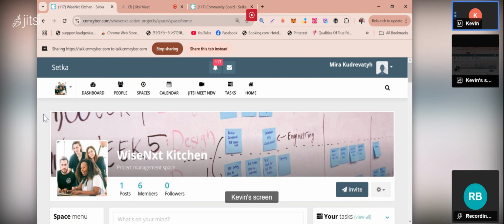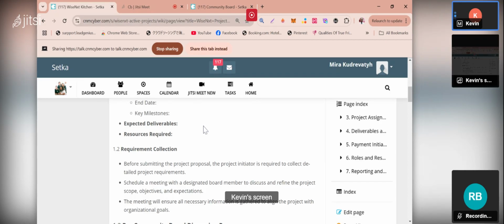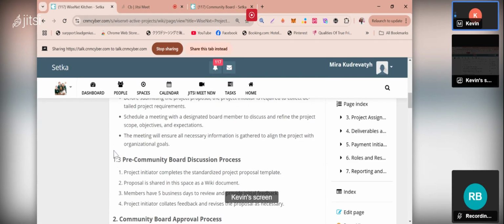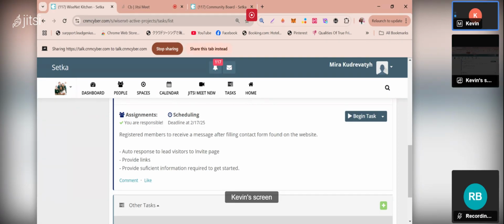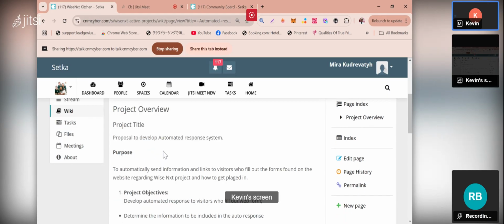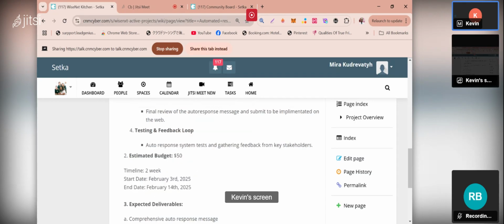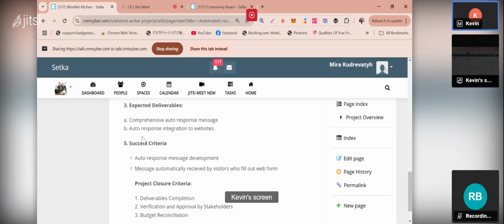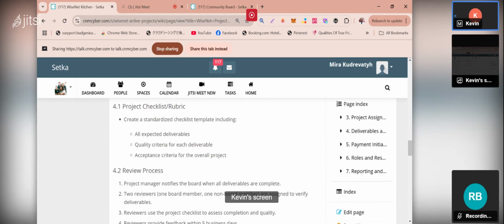3rd Session in the 'How to get Started with CNMCyber.com' Series : How Create and Submit a Proposal